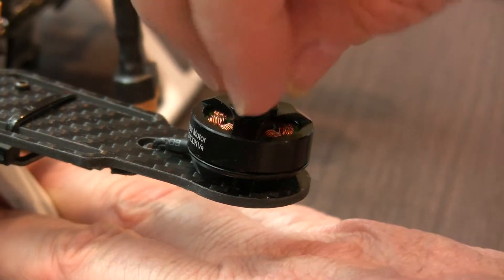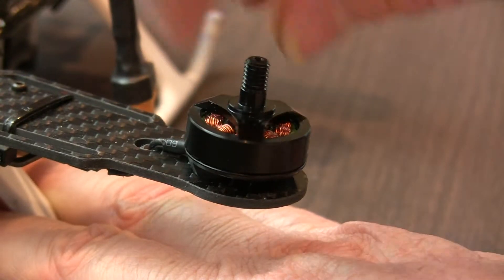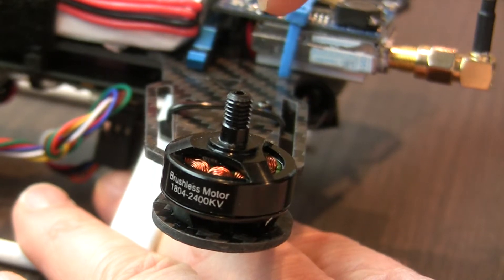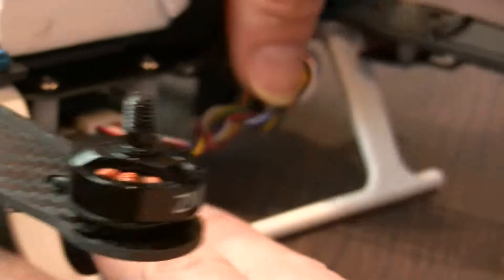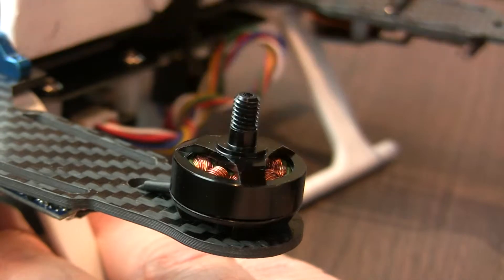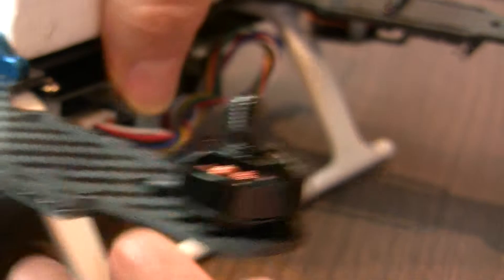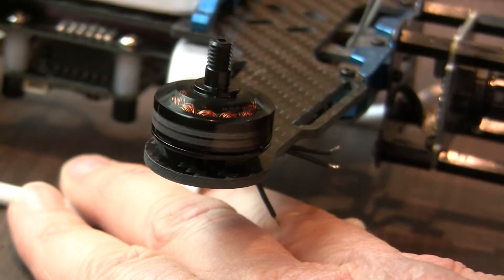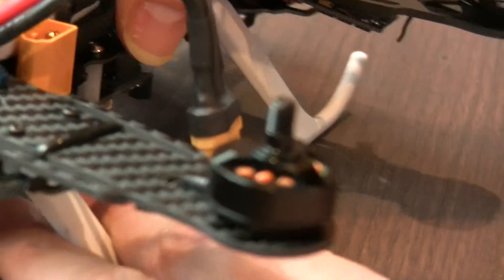bad motor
Bearings maybe?  Just rattles, and doesn't spin freely.